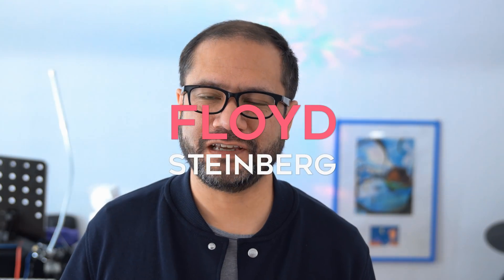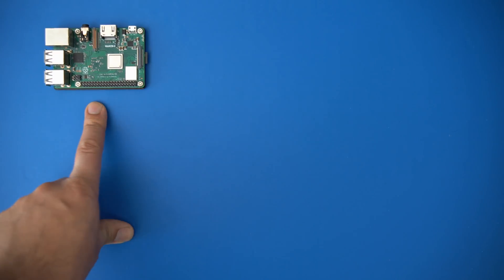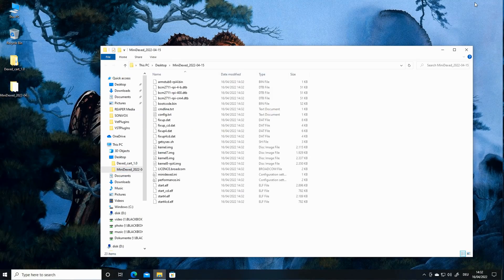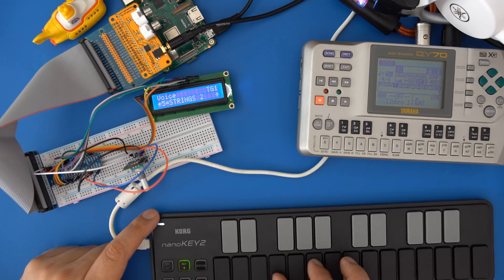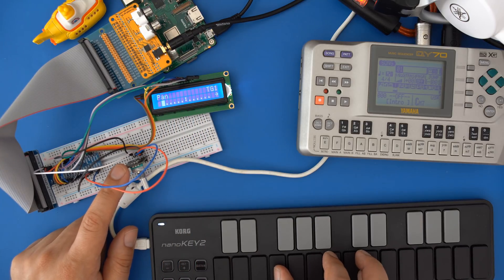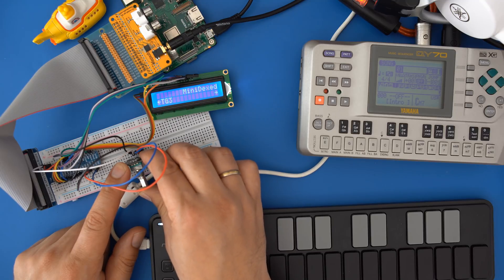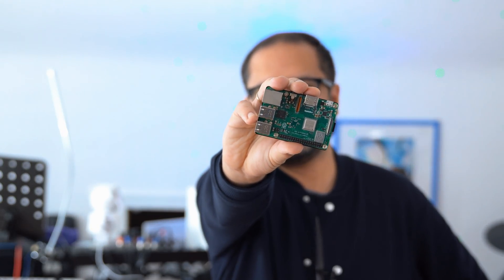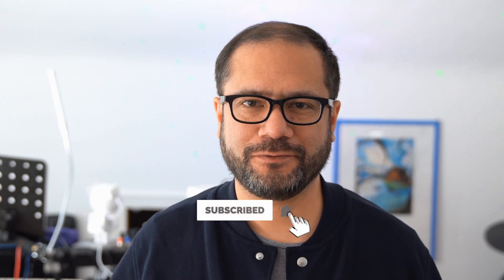MINIDEXED - honey, I shrunk my DX7 collection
MINIDEXED is a superb implementation of 8 instances of DEXED, the free DX7 emulator, on a "bare metal" Raspberry PI. Think of a TX816 in mini format. In this video, I walk through the installation, setup and navigating the menu. Table of contents:

00:00 introduction
01:00 assembling the PI setup (LCD and rotary encoder)
01:32 other hardware needed
02:45 installing and configuring the software
03:30 navigating the menu, setting up a performance
06:34 important considerations
06:54 demo (synthwave... )
09:36 bye-bye

GPIO expander
You can also buy one of the sets by Freenove - these will get you a lot of components useful for synth projects.